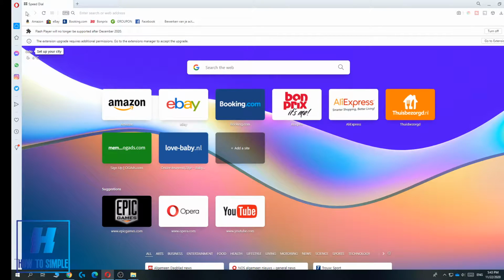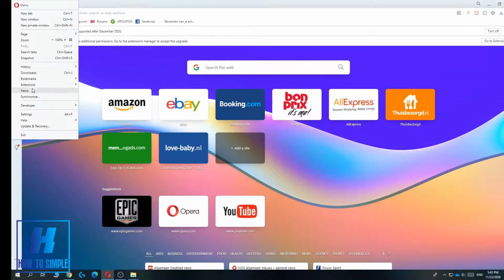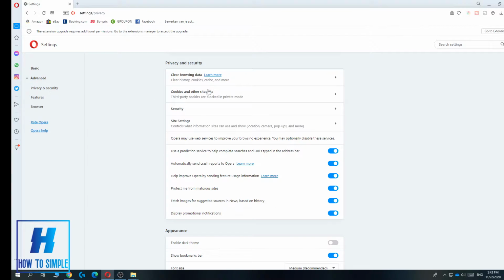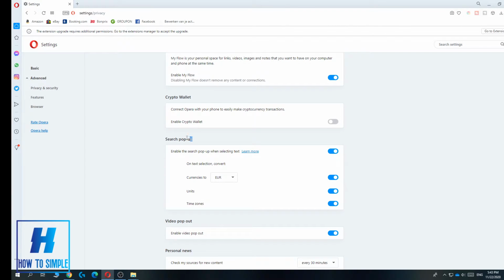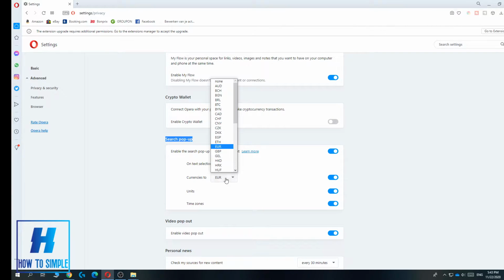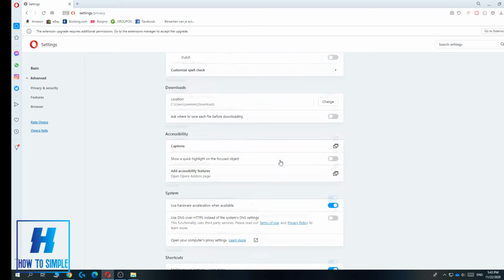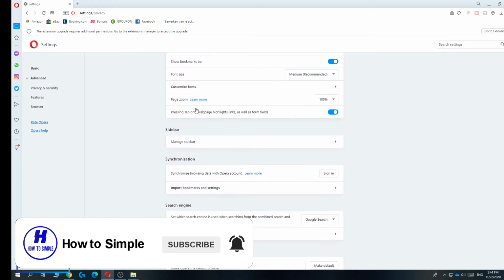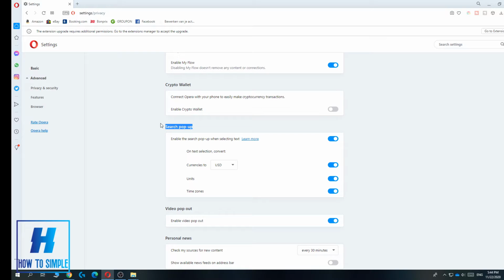How to Change Currency Opera Browser! (Easy 2025)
In this video I'll show you how to change currency opera browser. The method is very simple and clearly described in the video. Follow all of the steps in the video, and change the currency on opera browser.

That's how you can change the currency converter opera!